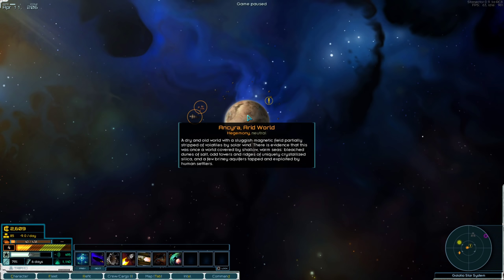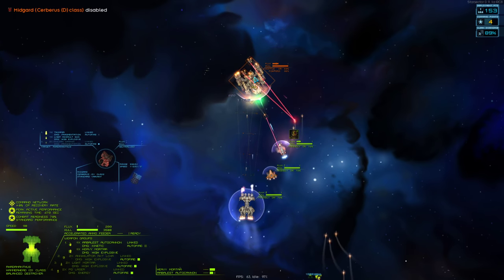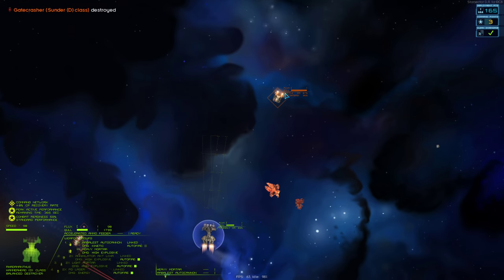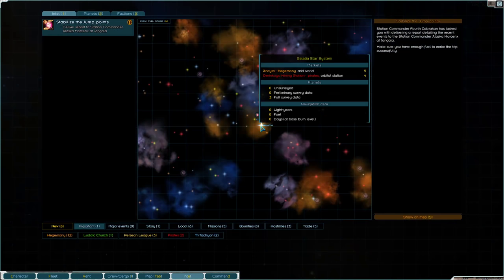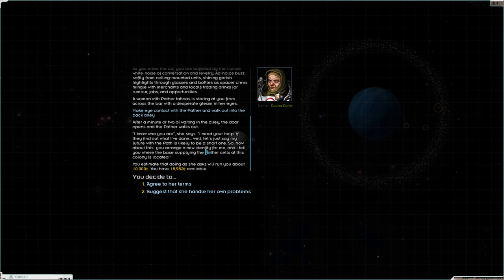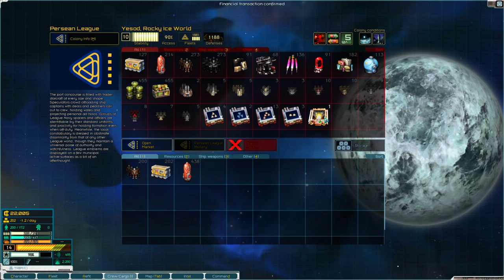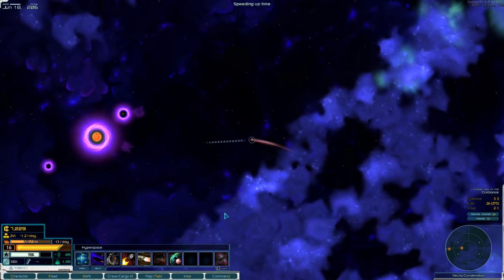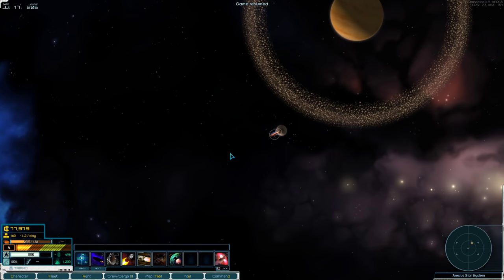Starsector / EP 2 - Enter Sandbox / Tutorial Series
Starsector is an in-development open-world single-player space-combat, roleplaying, exploration, and economic game. You take the role of a space captain seeking fortune and glory however you choose.

In this series I will be going over all of the game mechanics and strategies I know of, so it'll double as both a Let's Play series and a Tutorial Series.